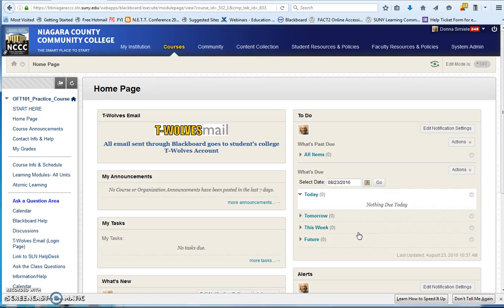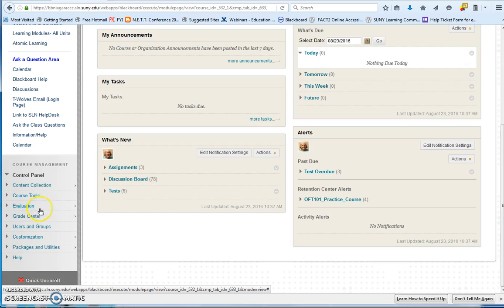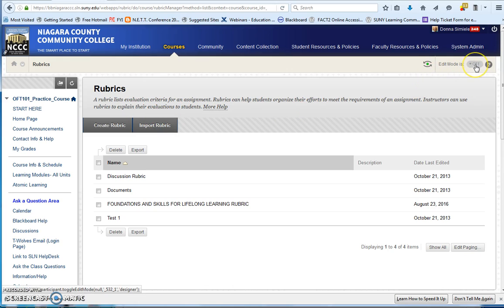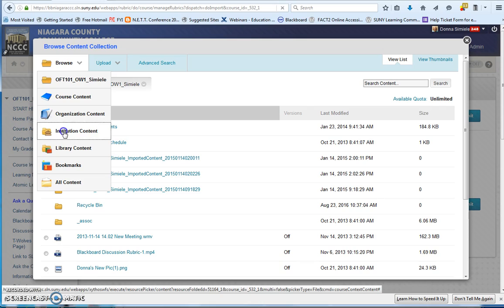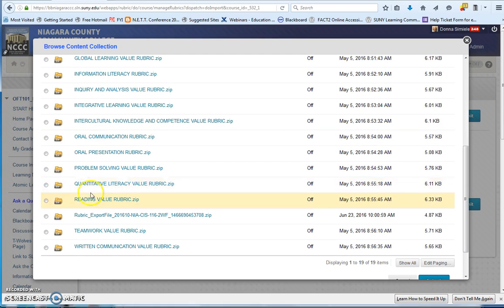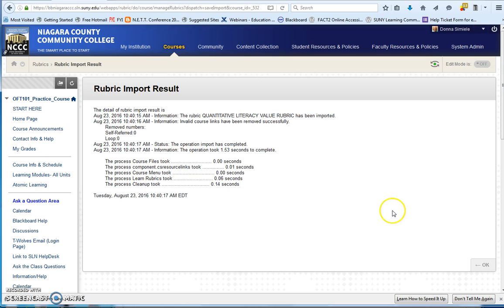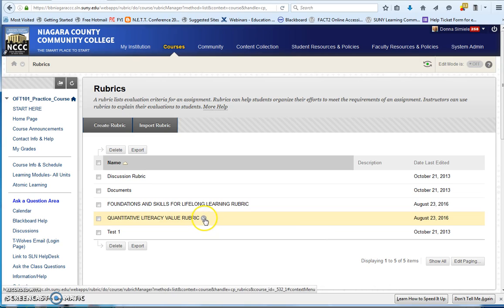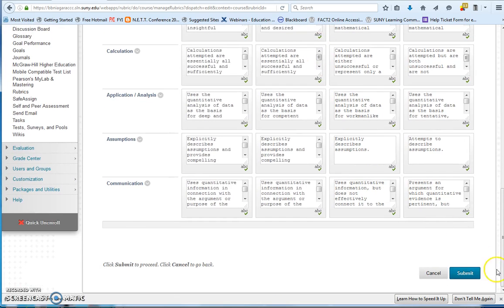Importing Rubrics in Blackboard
This video will show you how to pull rubrics from the content collection in Bb.